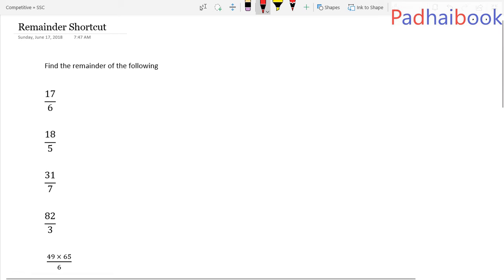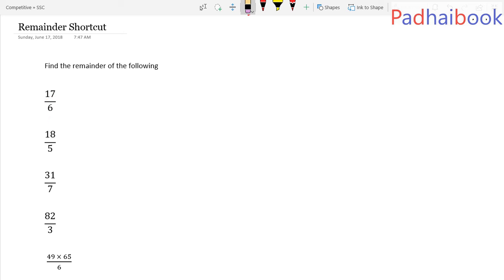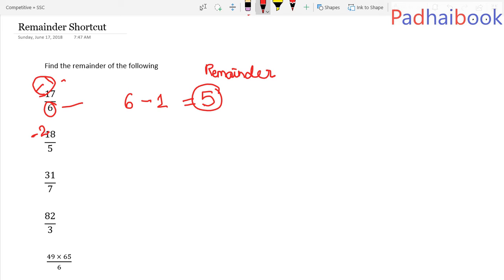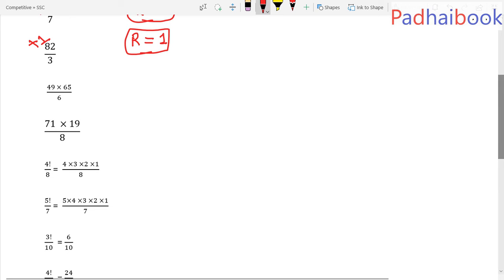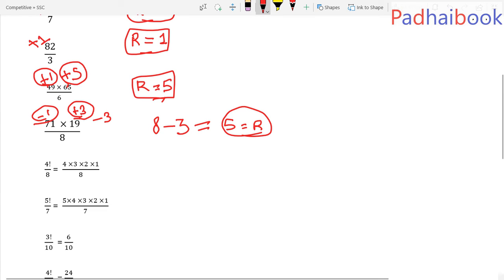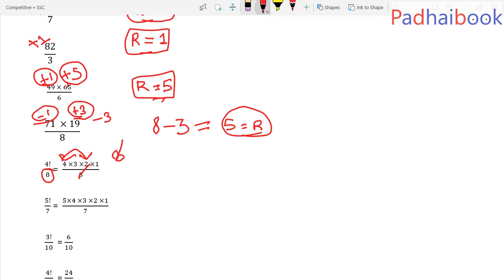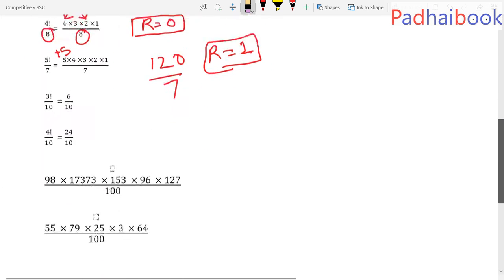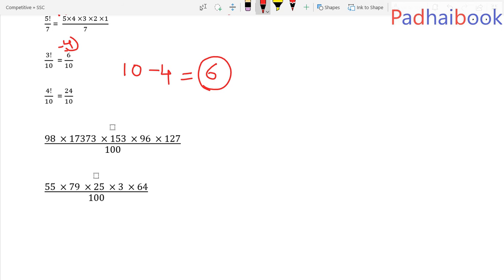Remainder Shortcut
In this video, we teach you how to find the  remainder of a number using this shortcut technique when it is divided by another number.